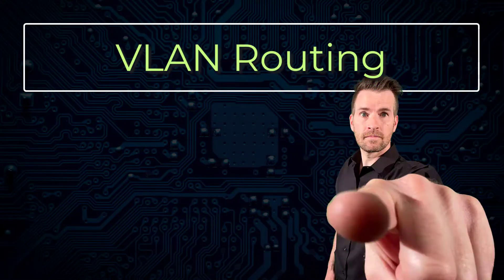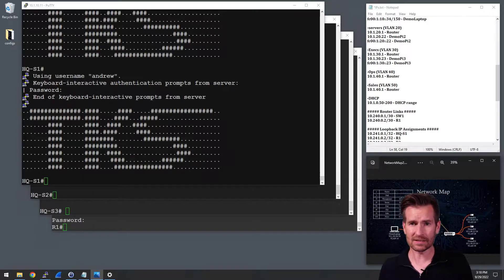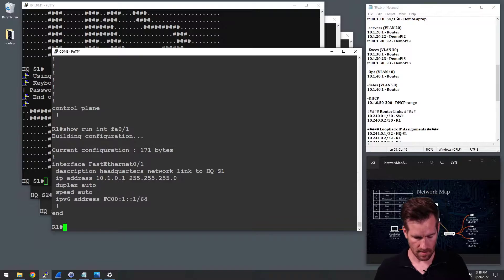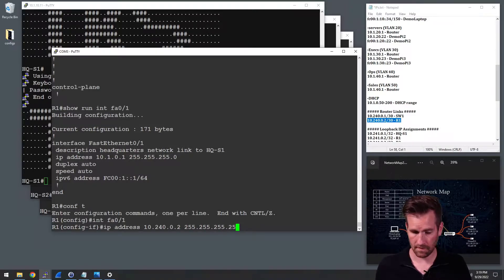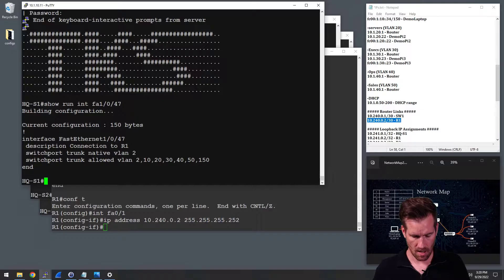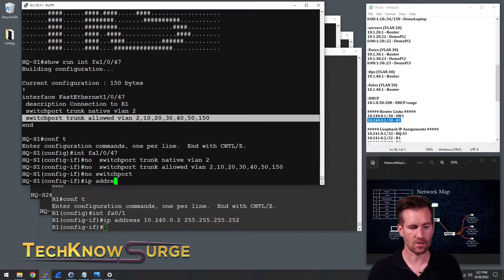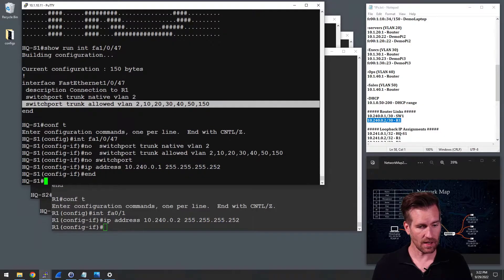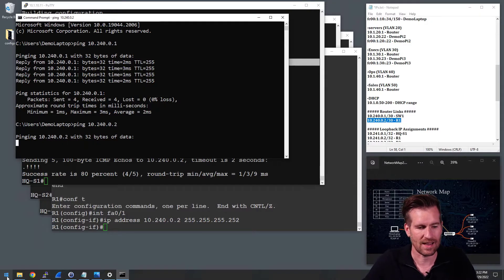CCNA LANs 5-9: DEMO: L3 Switch to Router via Routed Port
🌐 Network Overview: Our goal is to establish connectivity between the layer 3 switch and the router to enable access to the external network. We'll achieve this by configuring a routed port on the switch and connecting it to the router. 🌍

🔧 Router Configuration: First, we'll configure the router by assigning a new IP address to its port that connects to the switch. This port acts as the gateway to the external network. 🛠️

🚪 Switch Configuration: Next, we'll configure the switch by setting up a routed port on the switch port that connects to the router. This involves removing any existing configurations, such as VLAN assignments and trunking, and assigning an IP address to the port. 🖧

🔄 Testing Connectivity: Once configured, we'll test connectivity by pinging between the switch and the router. Successful pings indicate that the routed port setup is functioning correctly. 🔍

📚 Understanding Routing: While connectivity between the switch and router is established, it's essential to note that the router may not be aware of the networks beyond the switch. Future modules will cover configuring routing protocols or static routes to enable communication with these networks. 🛤️